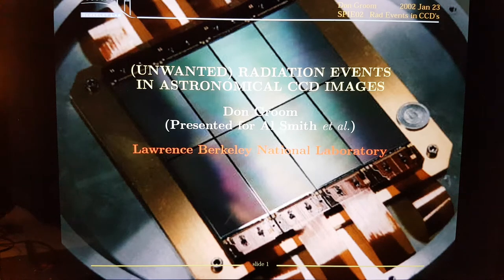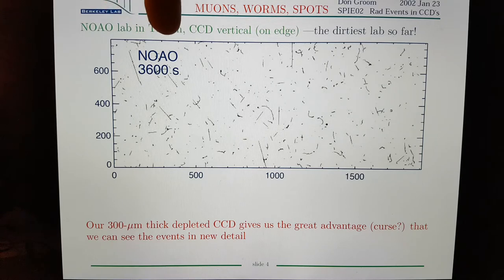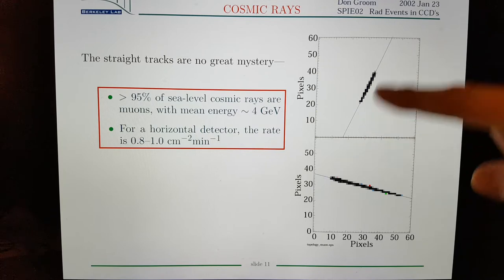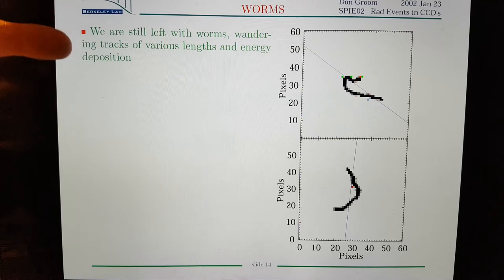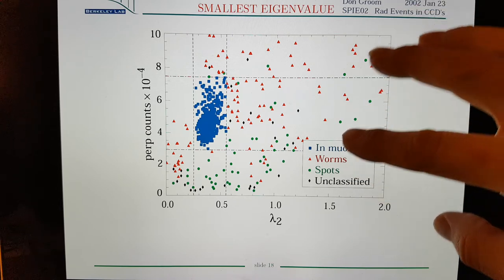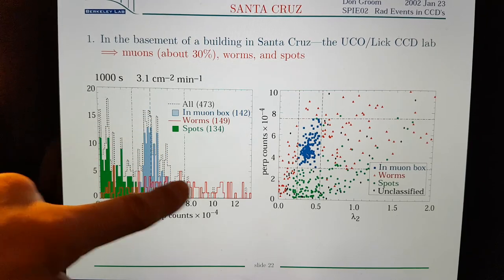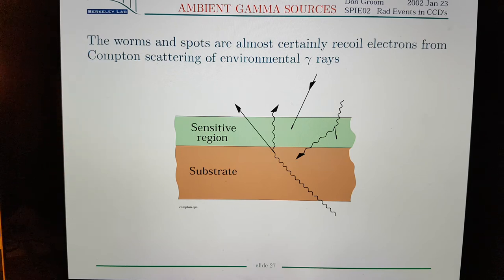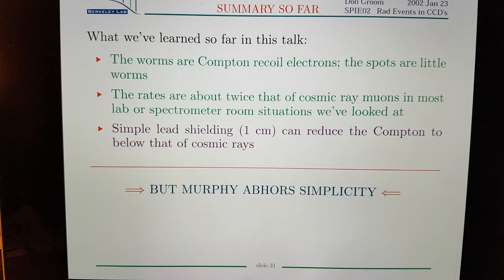How to determine what is a MUON track...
Key important aspects of Muon detection theory relevant to our experiments are highlighted in this overview of a presentation by Don Groom of the Lawrence Berkeley National Laboratory

Santa Cruz lab were main investigation conducted